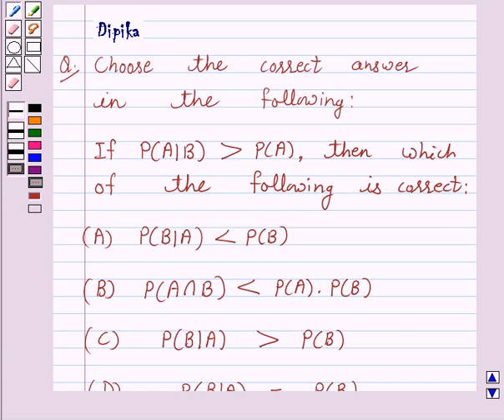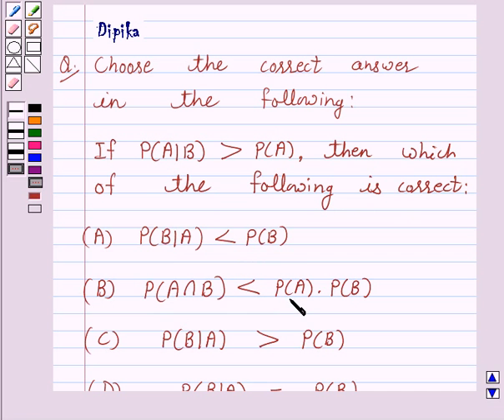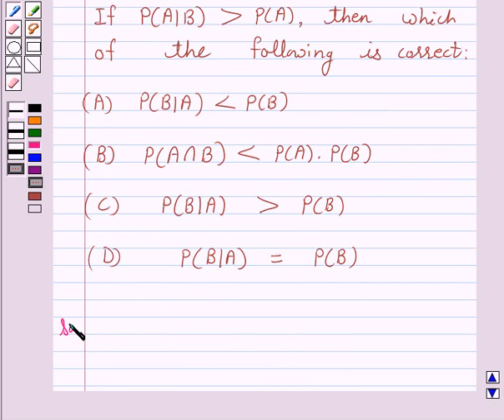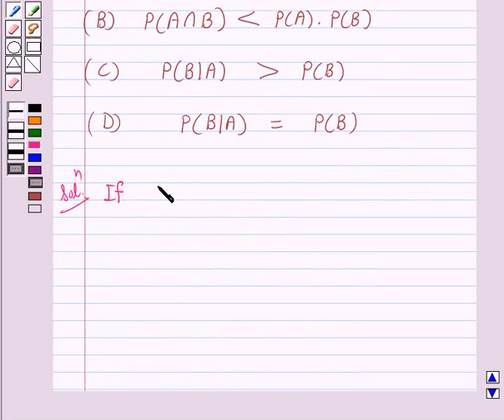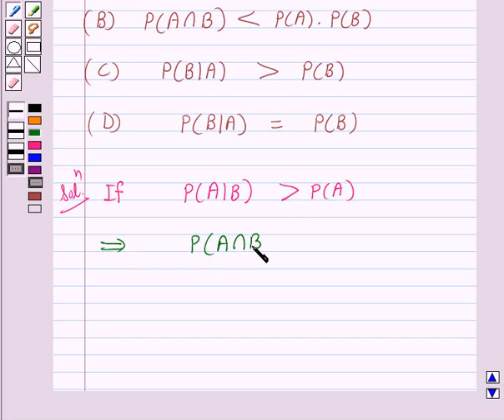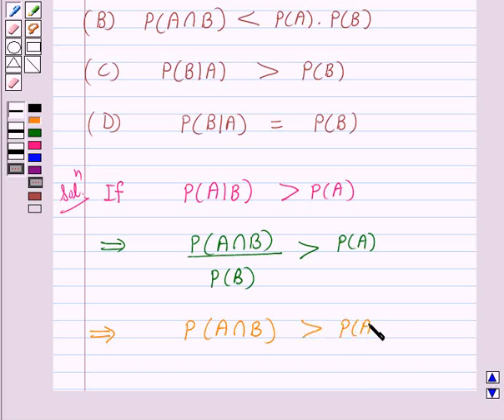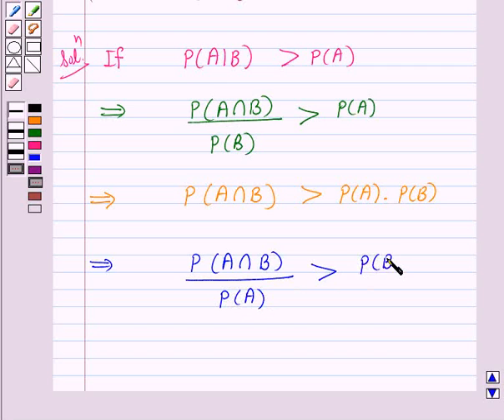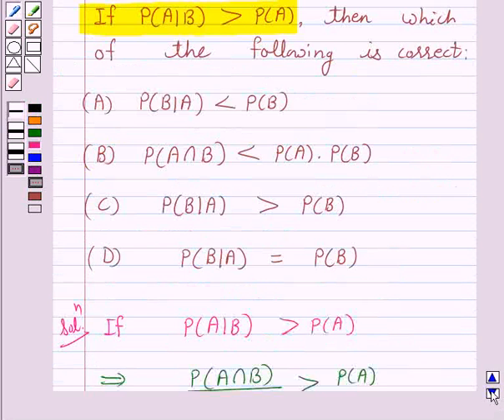Maths XII NCERT 2007 13 Misc 18